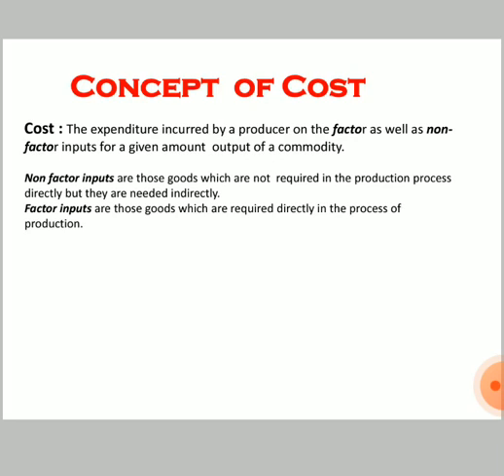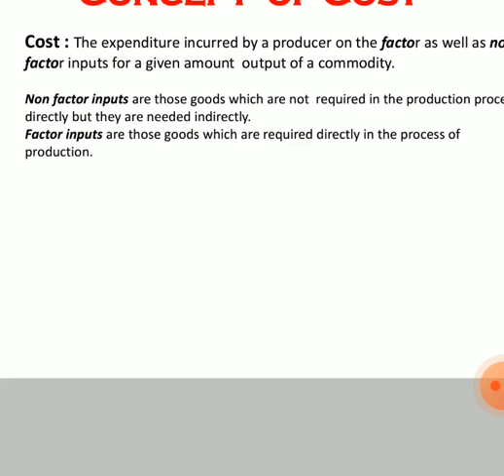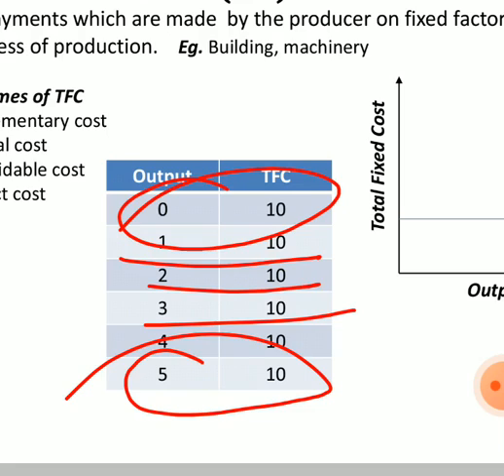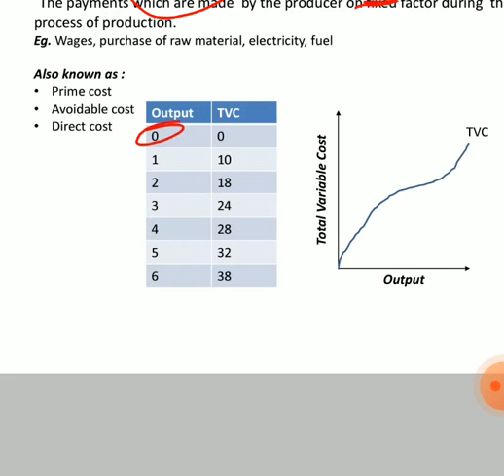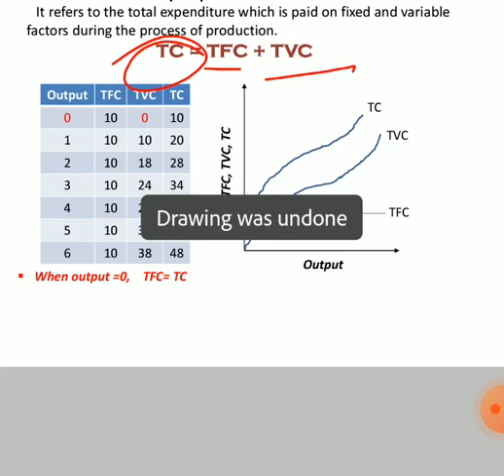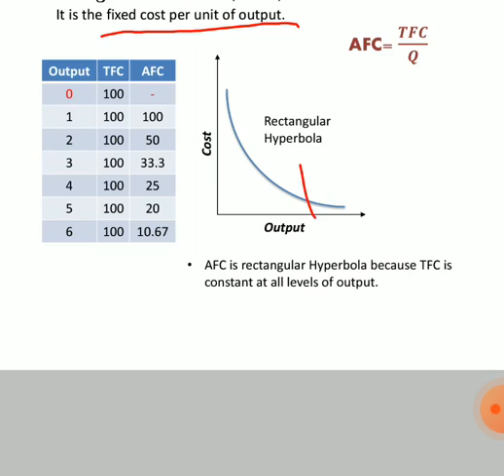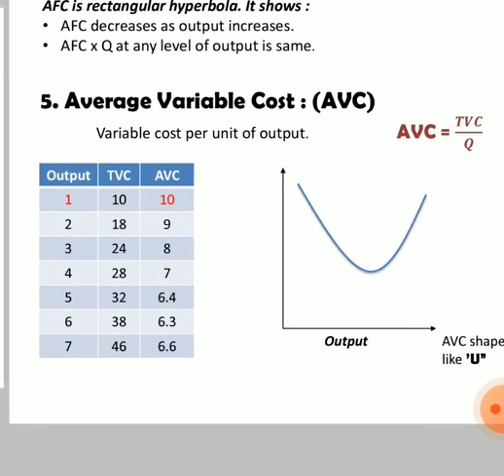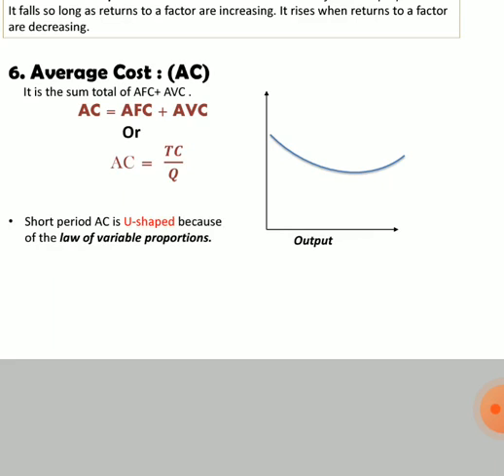MICRO/ Cost and types of costs ( English)